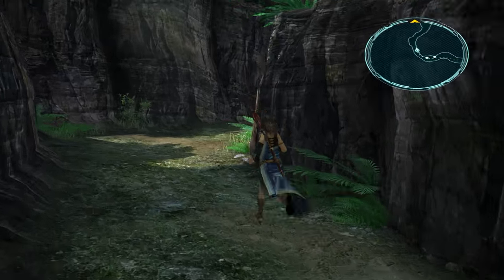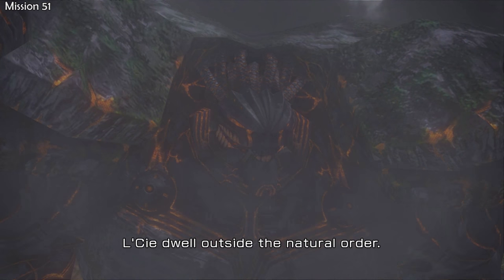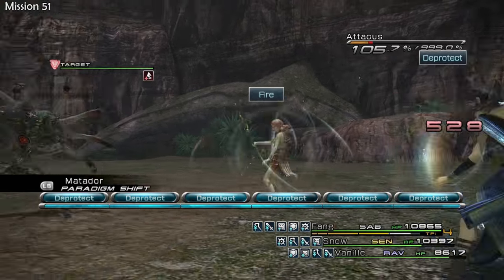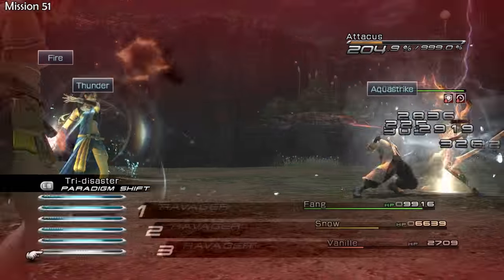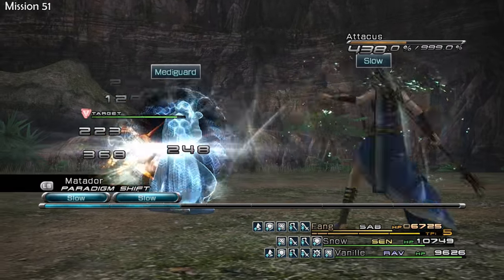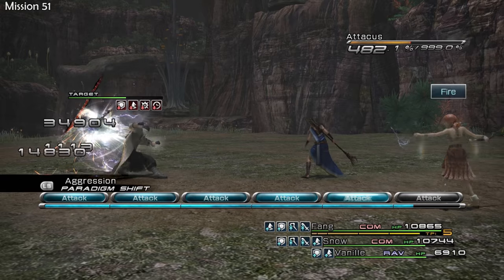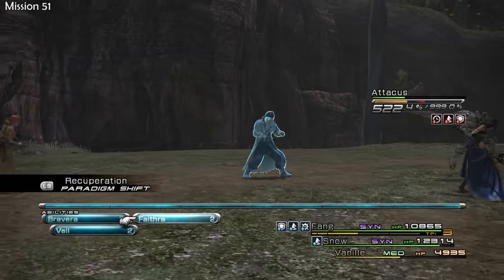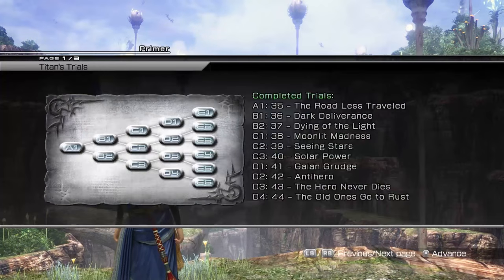Final Fantasy XIII PC Walkthrough Part 89 - Titan's Trials Attacus Mission 51 5*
It's time to take on the final Boss of Titan's Trials, Attacus (Mission 51). We're slowly getting towards the business end of the post-game... Bear in mind that this is not intended as a guide and features only my 1st attempts, I dıdn't set myself a target of getting 5* in all 64 missions. But the 4* and 5* battles should give you an idea of how to get it, and I also write small notes to let you know how to turn that low rank into a 5* - Also note that some missions were completed earlier in the playthrough while exploring chapter 11, please refer to those episodes to see missions not listed in part 84 onwards